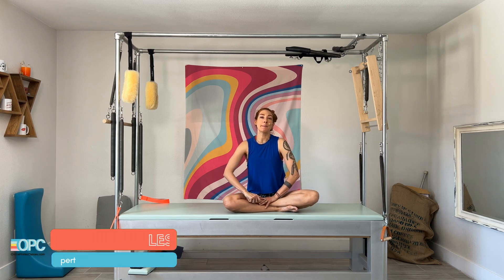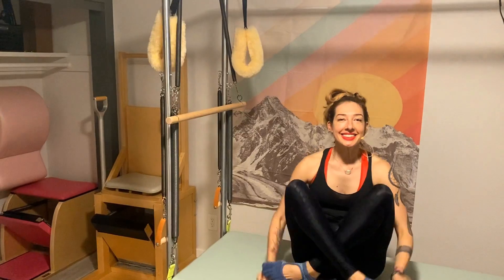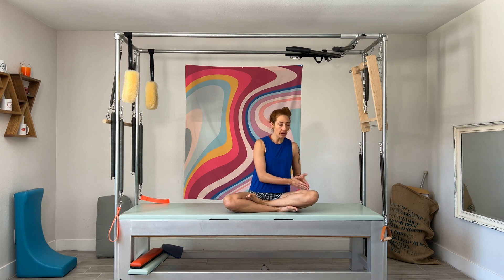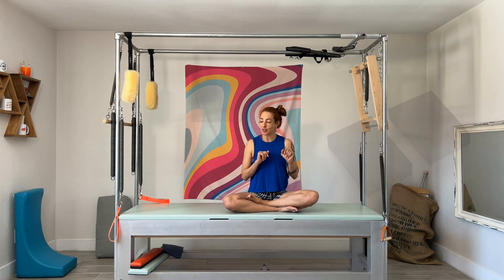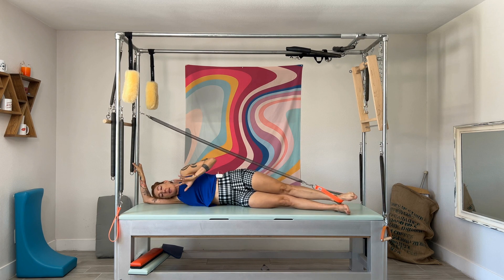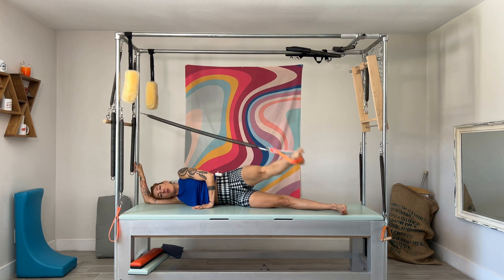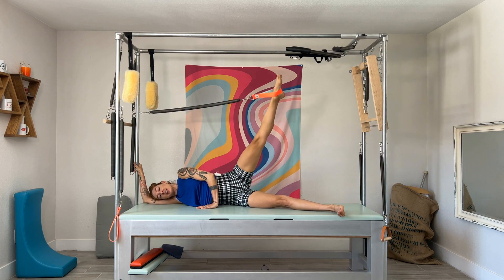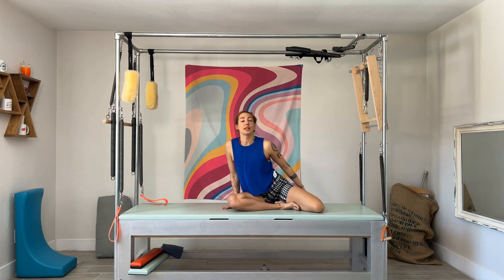Side Leg Springs Big Circles on the Cadillac or Tower | Online Pilates Classes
Big Circles with a Leg Spring on while balancing on your side on the PilatesCadillac or Tower is going to test your strength and also have a positive effect on your Side Leg Kicks and your Kneeling Side Kicks. For many people drawing a big circle is not easy and it can get really grippy in the hips. But, when you use your Leg Spring to draw your circles you will find that you can tap into more muscles in your hip and center. And, you can train your body on what muscles to turn on when you don't have the springs.
Click the link above for additional tips on this PilatesBigCircles exercise.

0:00 - 0:56 Introducing Side Leg Springs Big Circles on the Cadillac or Tower
0:56 - 1:50 How to Side Leg Springs Big Circles on the Cadillac or Tower
1:50 - 2:11 Summing up Side Leg Springs Big Circles on the Cadillac or Tower